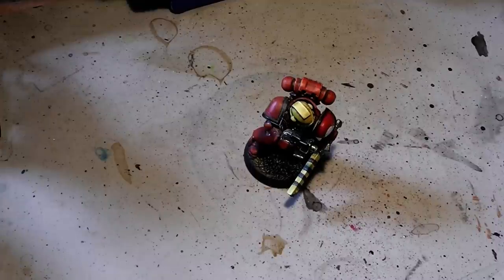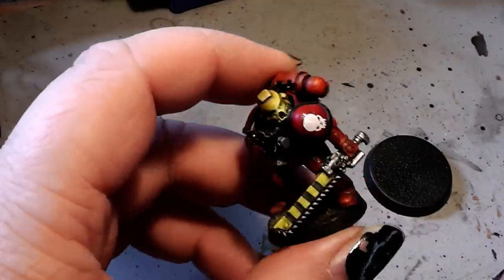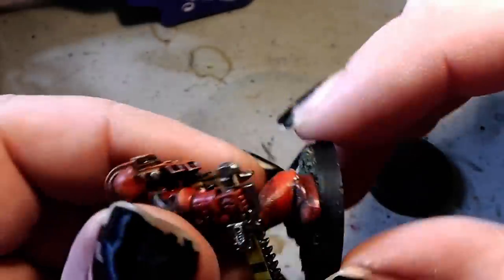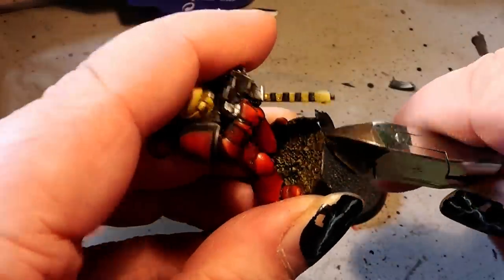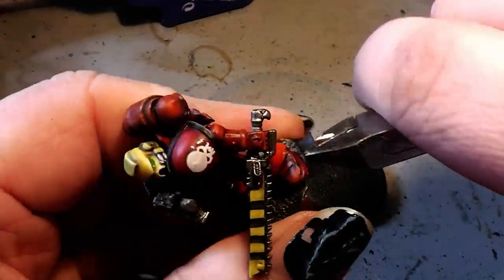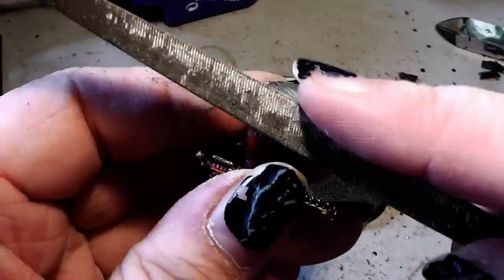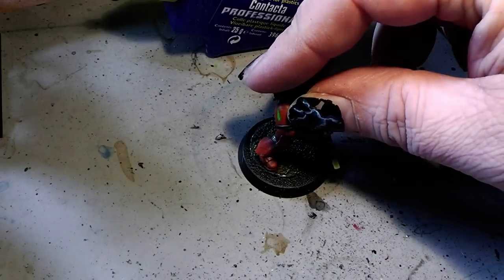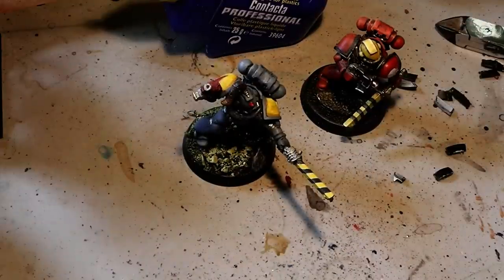How to rebase a Space Marine from 25mm to 32mm Bases